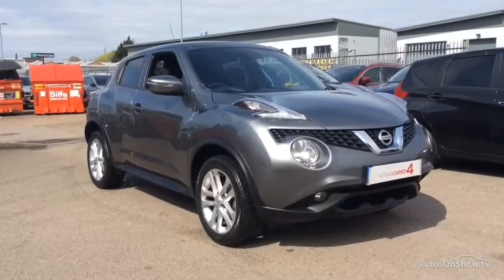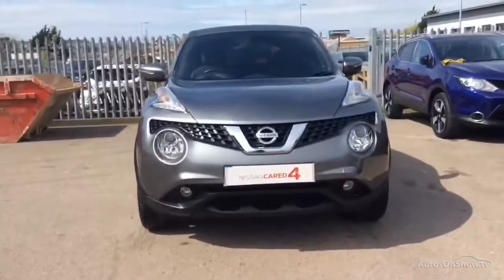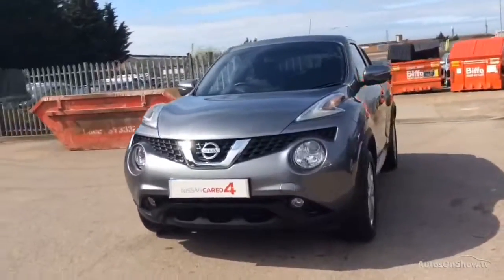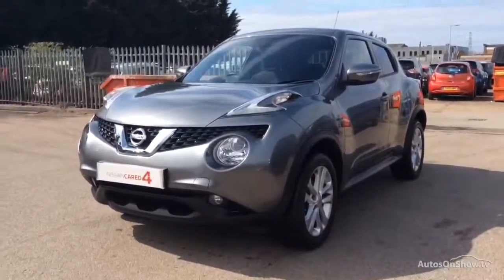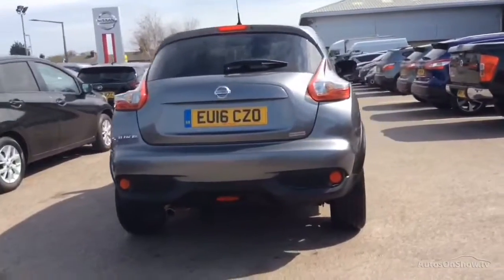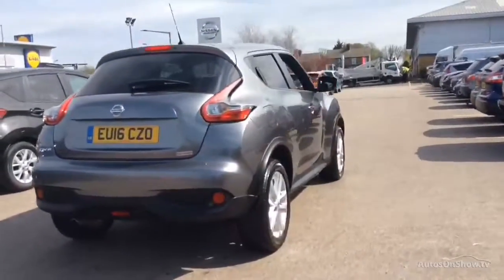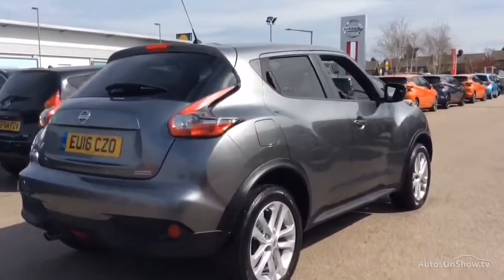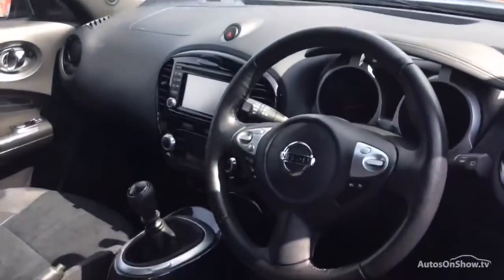NISSAN JUKE N-CONNECTA DIG-T GREY 2016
2016 NISSAN JUKE N-CONNECTA DIG-T HATCHBACK PETROL, in GREY